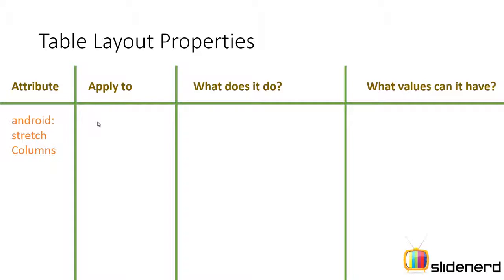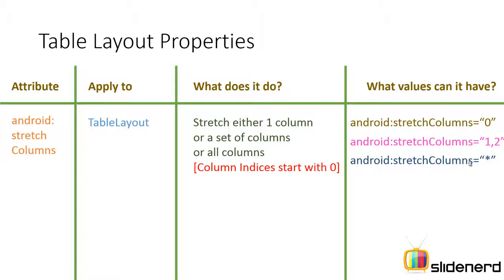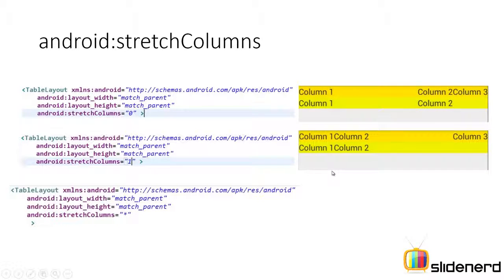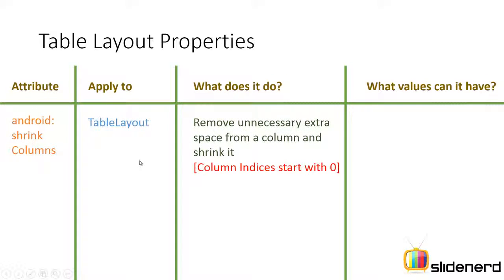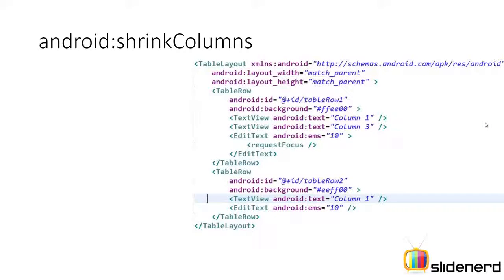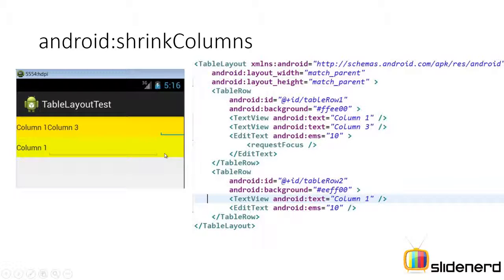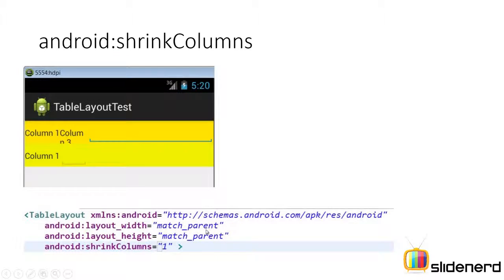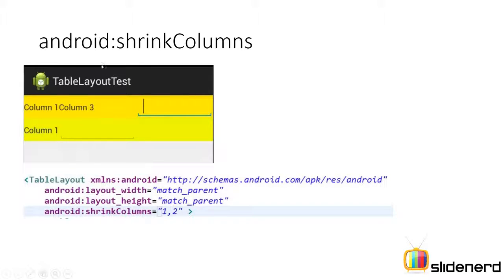64 Android Table Layout android stretchColumns and android shrinkColumns HD